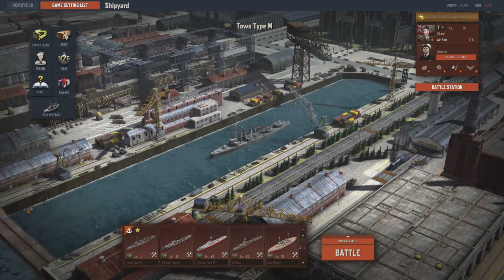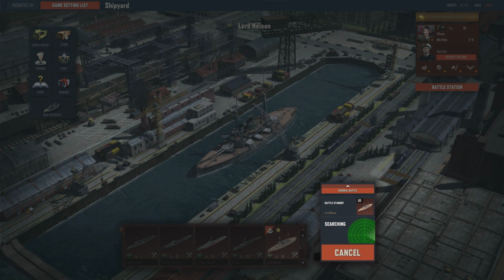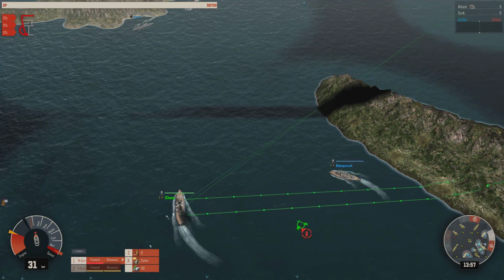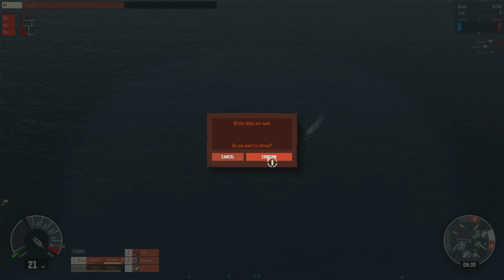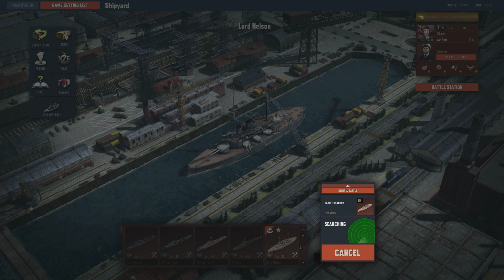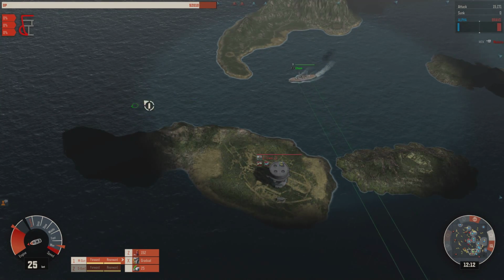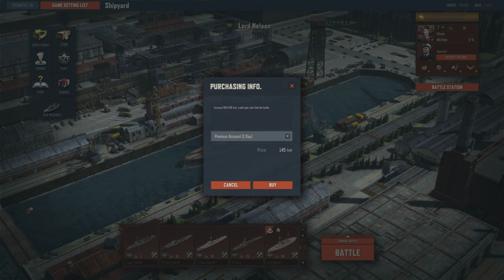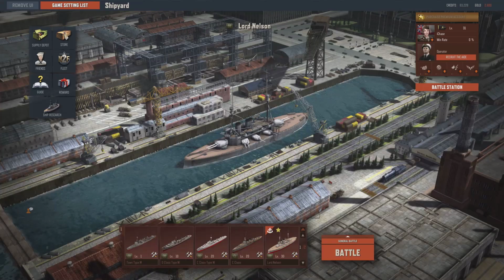NavyField 2 vs. World of Warships and NavyField 1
With NF2 in Beta, it's time to take a look at NF2 and to see if NF2 would pose any kind of challenge to World of Warships. I examine graphics, gameplay and the role of the cash shop in NF2. Needless to say, I was disappointed by what NF2 brought to the table, it lacked many of the things that NF1 did so well and worse, it's graphical upgrade seemed lacking in so many areas. Watch the video to find out more.